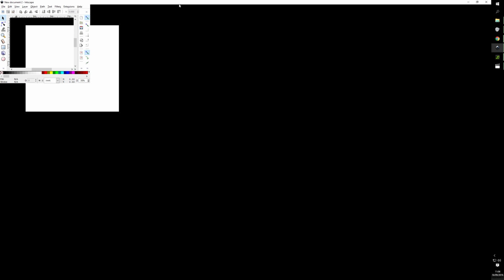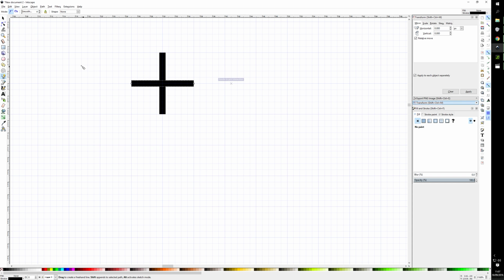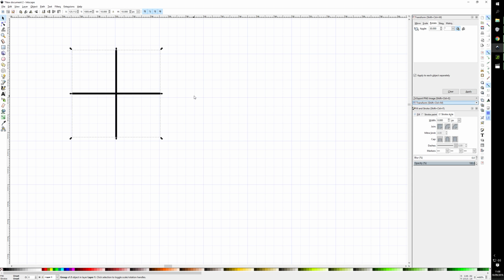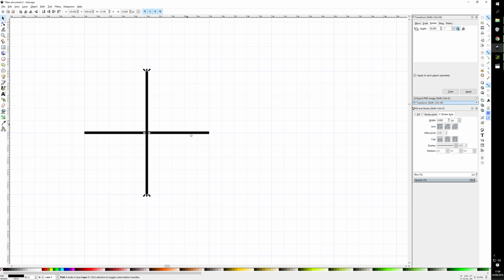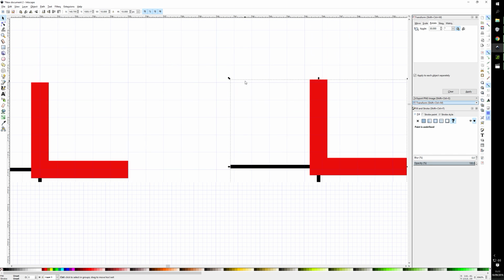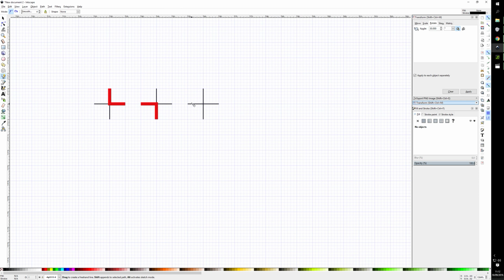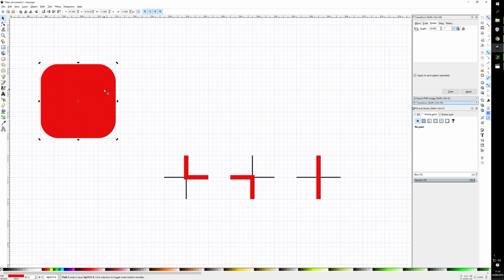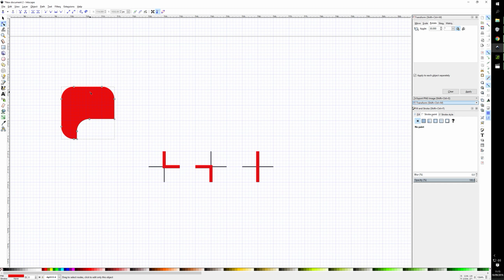Short Inkscape tutorial - Snapping, Grouping and Path operations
I show how to make some basic objects using snapping and digress to talk about some general useful operations in Inkscape.